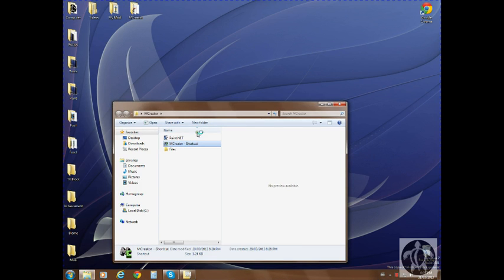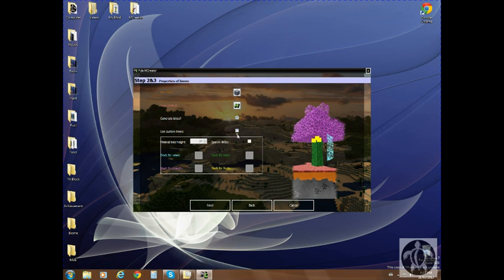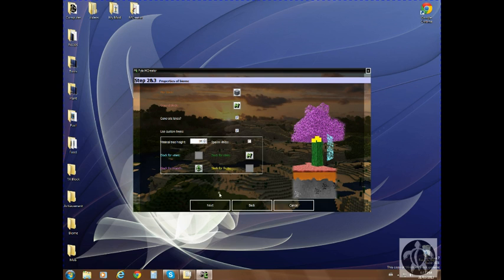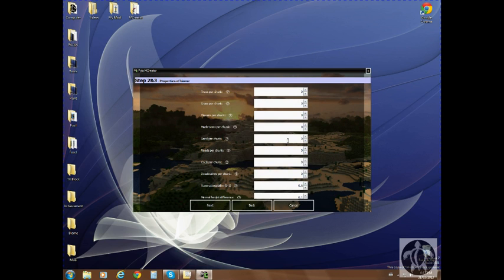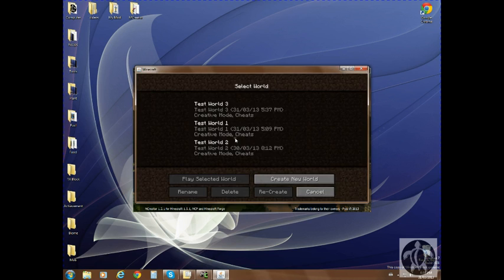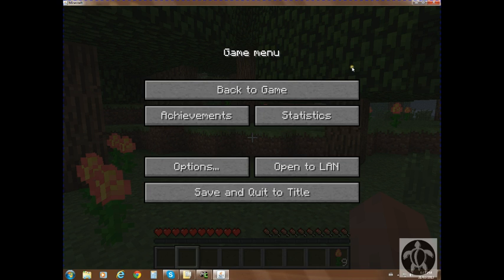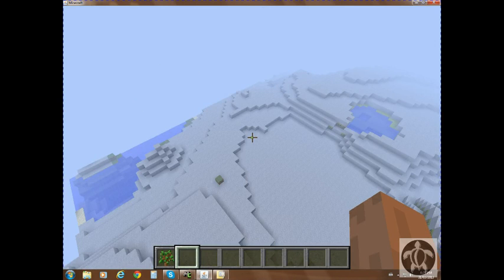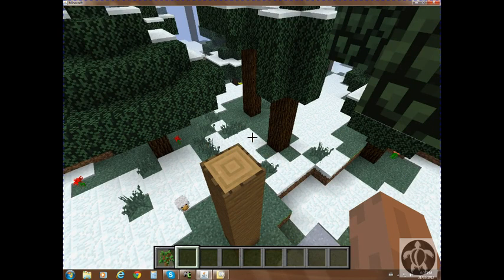MCreator - Tutorial 14 - Biome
How to make your own minecraft biome mod with MCreator - Tutorial 14